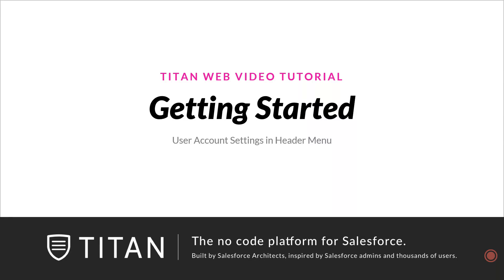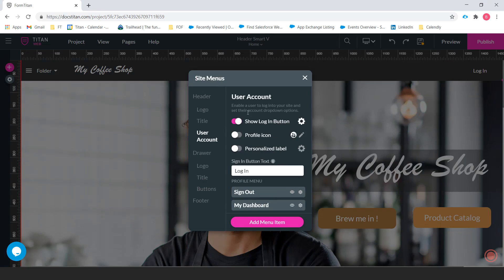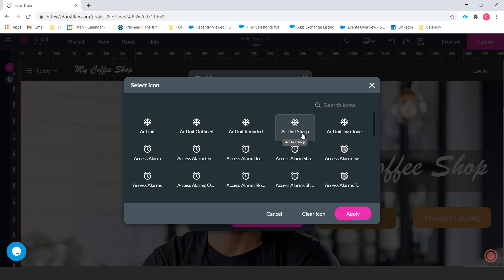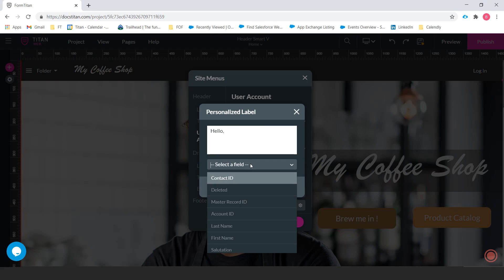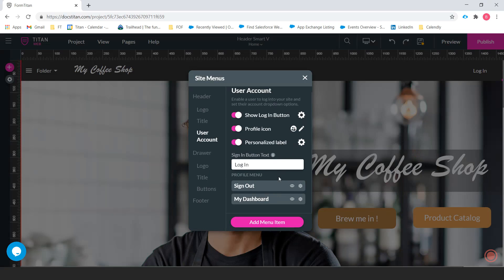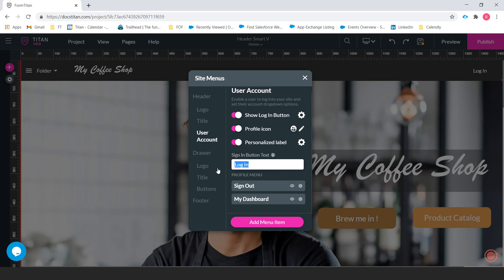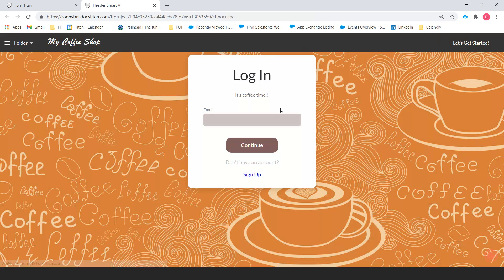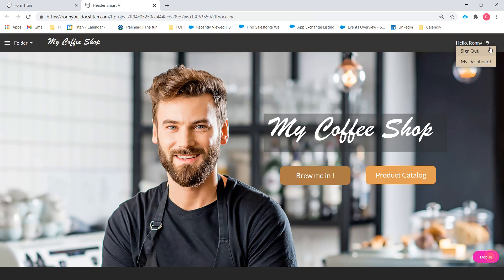Configure user login access for your Titan Web App integrated with Salesforce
In this video we will show you where to configure user login access for your Titan Web App integrated with Salesforce. You can use this to customise experience for your customer who are logging in into your community, portal or Website accessing their data living in Salesforce. To find out more head over to go